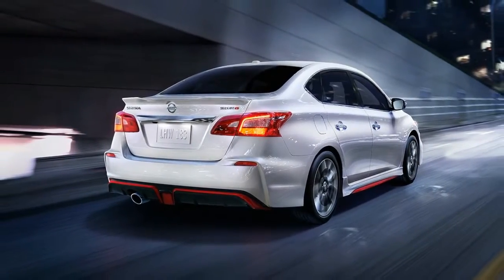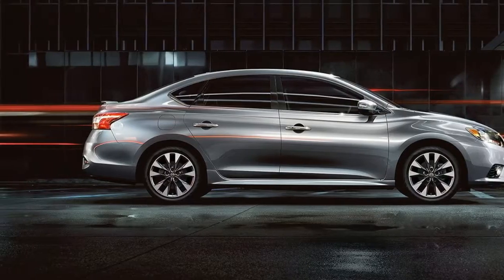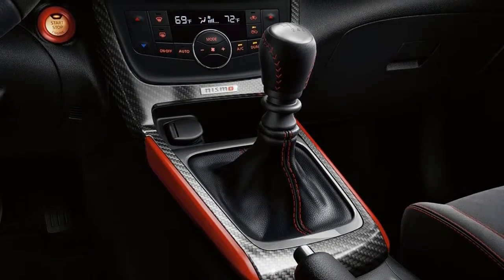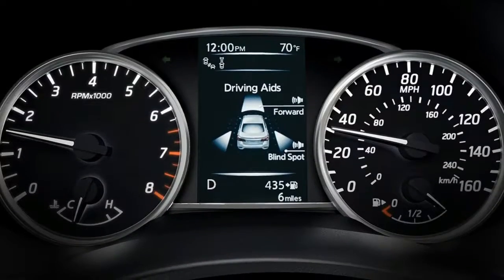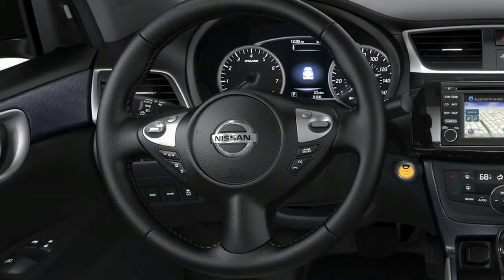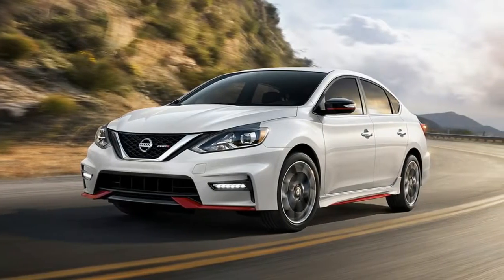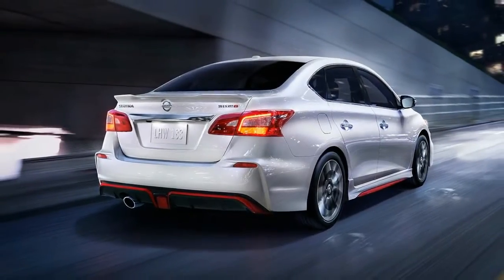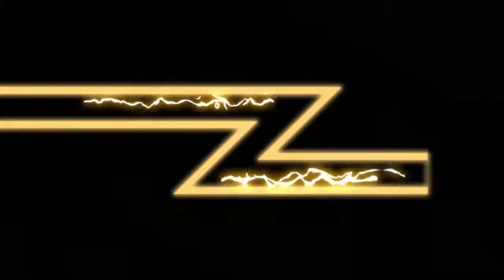Watch Now!!! The Best 2018 Nissan Sentra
The Nissan Sentra offers straightforward practicality and an appealing price. There's plenty of cargo space and lots of room for passengers. It's also an easy car to live with thanks to simple controls and a smooth driving experience.

That said, nothing about the Sentra stands out in the class. Its base engine is one of the slowest available, and even the optional turbocharged engine lags behind some competitors in terms of outright performance. There are also rival sedans that offer nicer interiors and greater degrees of comfort and technology.

car2drive elbahrey

2017 toyota corolla electric car compact